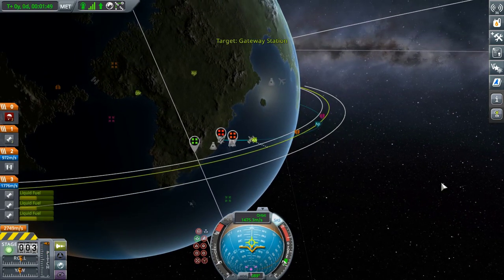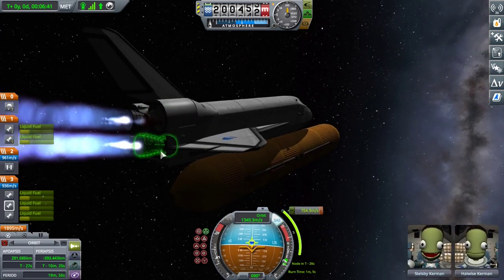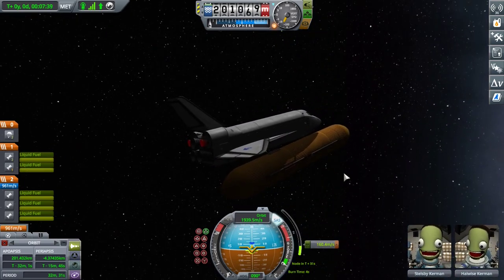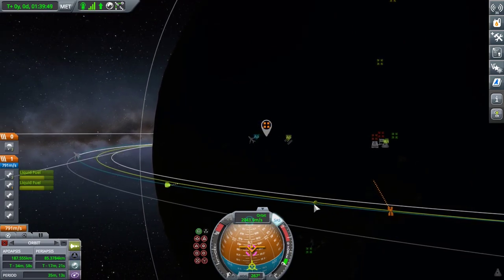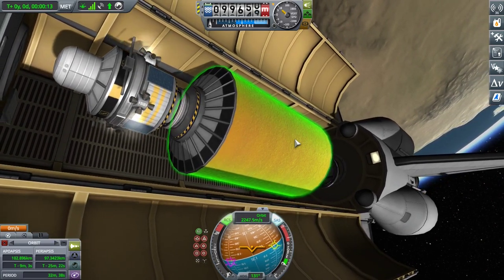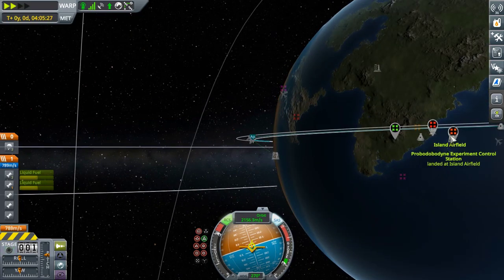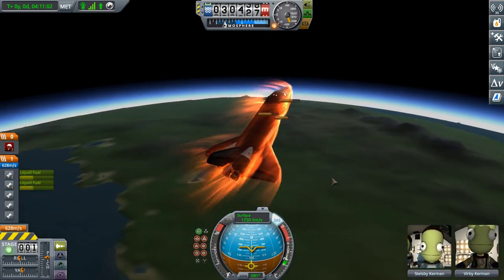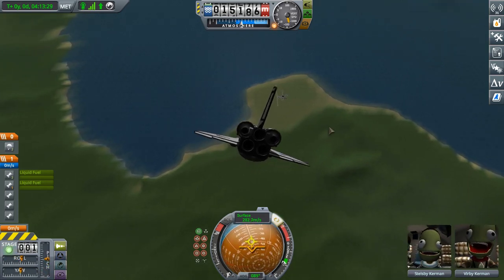KSP Space Shuttle Replica Mission (100% Stock)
I've been working on this historically accurate STS (Space Shuttle) replica for a couple months now, and it's finally ready to show off! The design is inherently very complex to balance and tune but once it flies it FLIES!

There was quite a bit of research that went into this project, building it exactly like the shuttle means I have to fly it like the shuttle too, which took a lot of practice. There are so many subtle details to it at each phase of the mission. I hope you enjoyy!